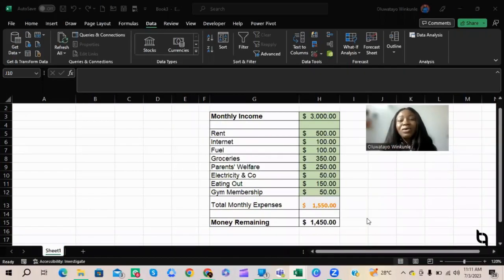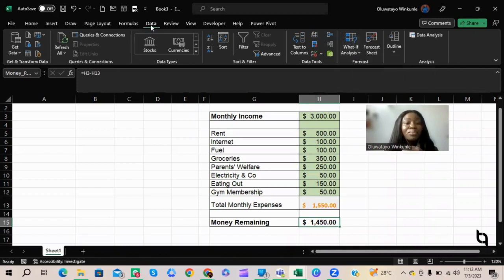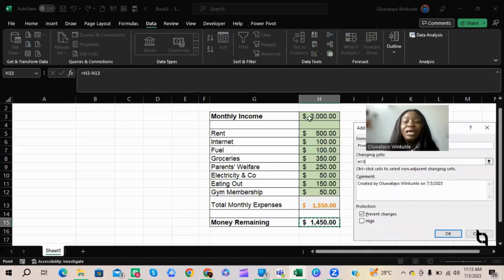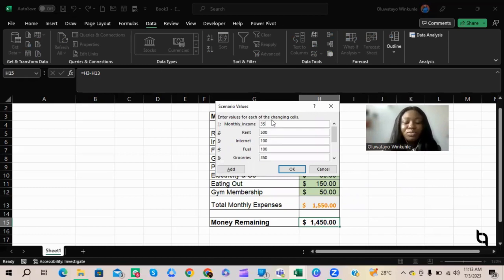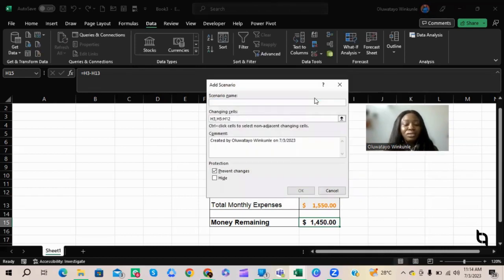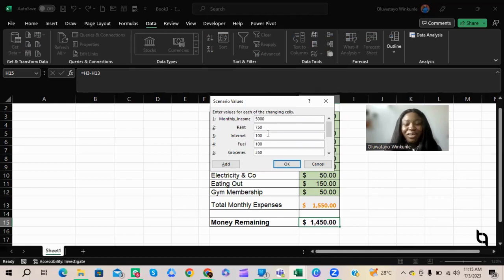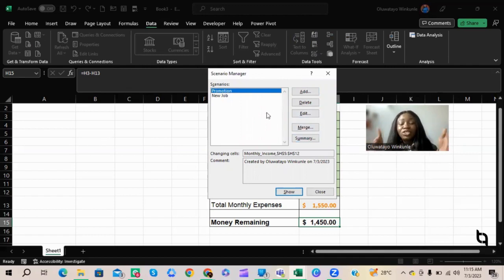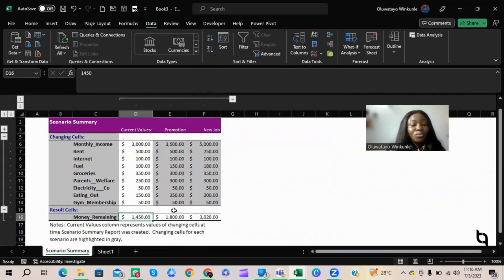Scenario Manager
Scenario Manager in Microsoft Excel is a tool that helps you predict outcomes based on different assumptions or variables.

Steps to Take:

1. Define Variables: Identify the input cells or variables in your worksheet that you want to analyze and understand the impact of changing their values.

2. Create Scenarios: Set up different scenarios by specifying the values for the identified variables. Each scenario represents a specific combination of input values that you want to analyze.

3. Manage Scenarios: Use the Scenario Manager to add, edit, and delete scenarios as needed. You can also provide names and descriptions for each scenario to make them more meaningful and easier to understand.

4. View Results: Once you have created scenarios, you can easily switch between them to see how different sets of input values affect the calculated results. This allows you to compare outcomes and make informed decisions based on various what-if scenarios.

The Scenario Manager is particularly useful in financial modeling, budgeting, forecasting, and any situation where you need to evaluate the impact of changing variables on the final outcomes.